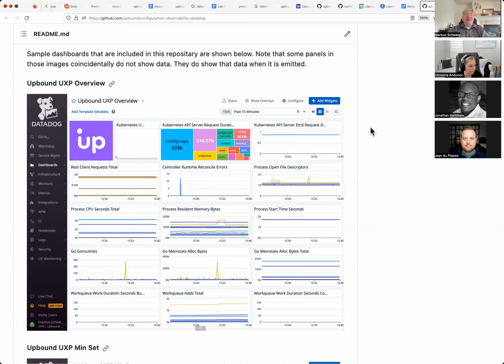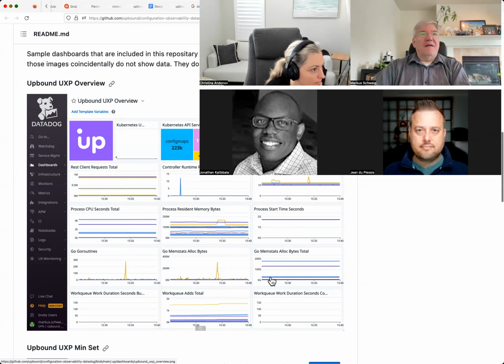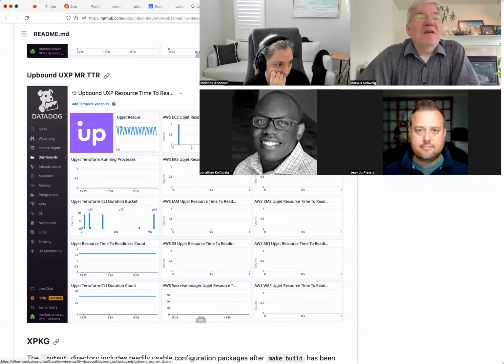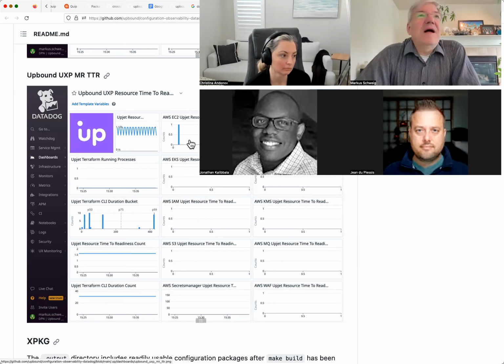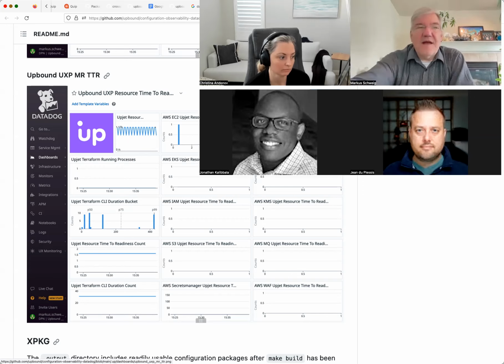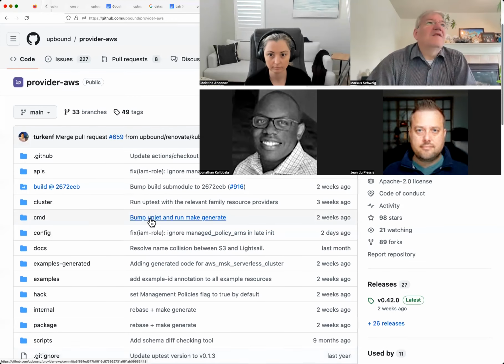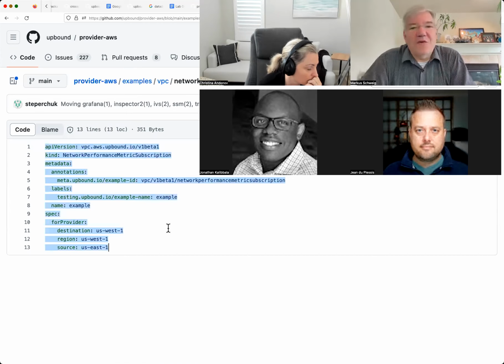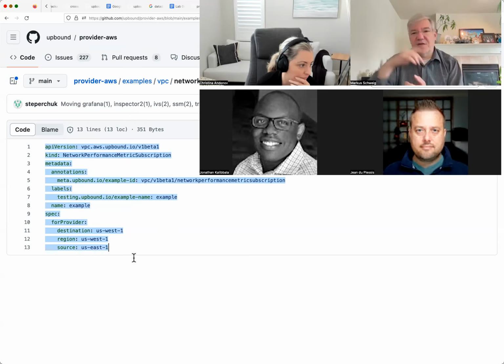2023 10 24 Crossplane SIG Observability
Crossplane SIG Observability Kick Off meeting.

Observability is a measure of how well platform performance can be inferred from knowledge of its metrics, logs and traces outputs.